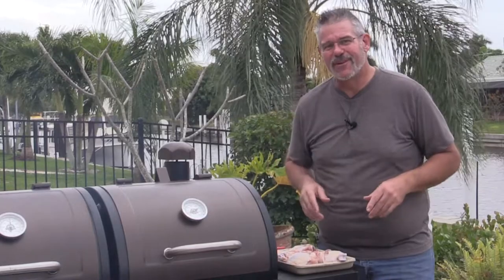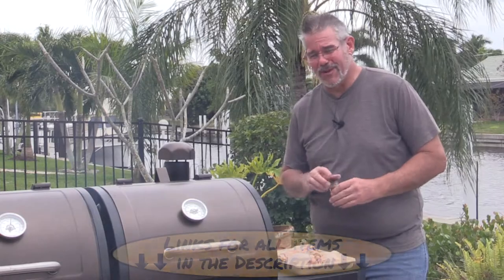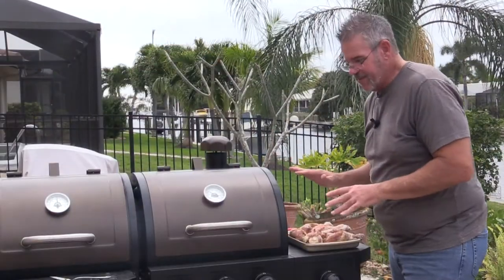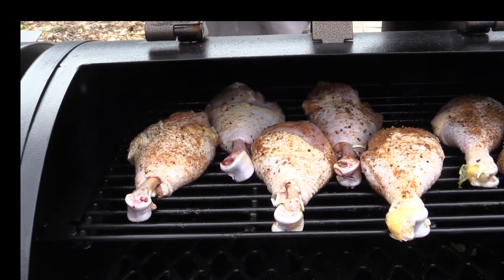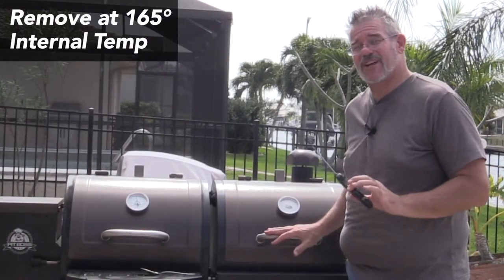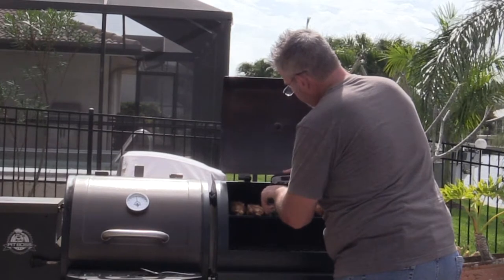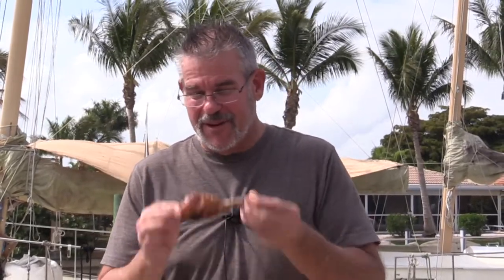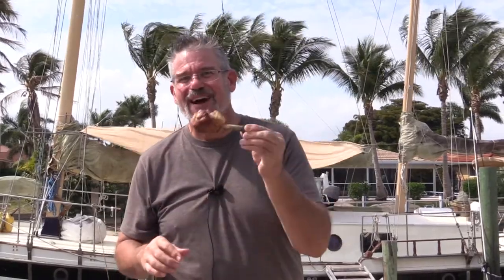Chicken Leg Lollipops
We have been on a roll doing all kinds of tasty and fun chicken recipe's on the PitBoss and this time we do cook these Chicken Leg Lollipops on the Gas Grill side of the combo unit.  You can do this on any grill or pellet smoker and they really are a delicious way to serve Chicken legs.  Additionally, they present really well.

Here is what we used for this recipe
Instant Read Thermometer
Chicken Legs - Organic Air Chilled
Real Jax Peppered Habanero Seasoning
Pit Boss Competition Blend Pellets
Pit Boss Fruit Blend

Making these videos and our own personal use, we have found some great resources that we wanted to share with you.  These products work well with the PitBoss Pro Series combo but can be used with other pellet grills as well.

100% Mesquite Pellets for good Texas Flavor